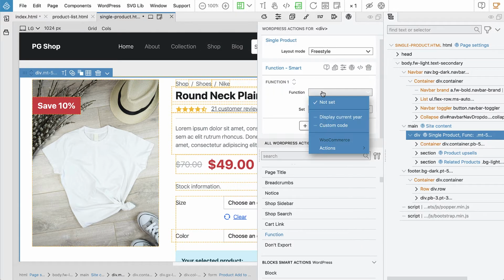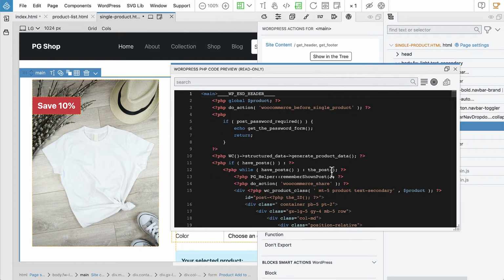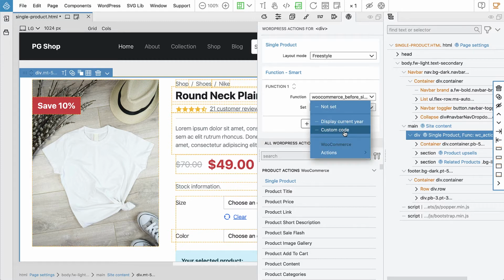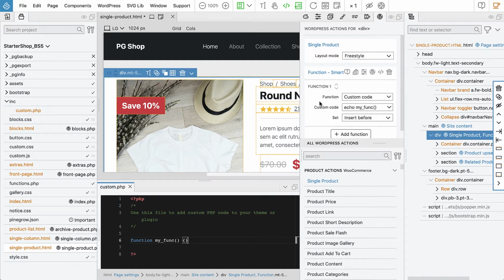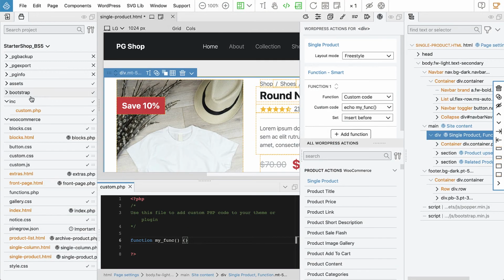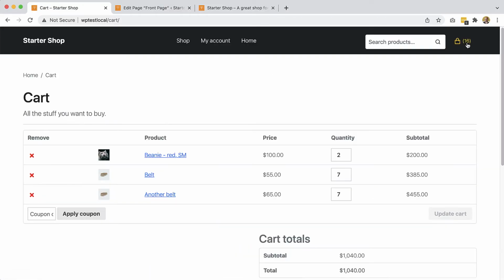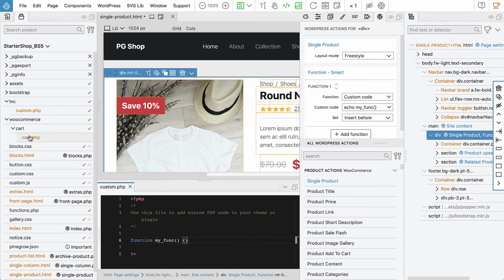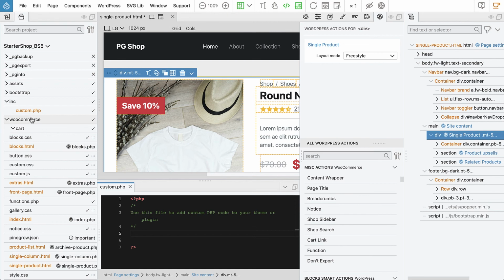53. Adding custom PHP code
How to extend the project with custom features that are not supported by Pinegrow? This video is part of our course Creating custom WooCommerce theme available